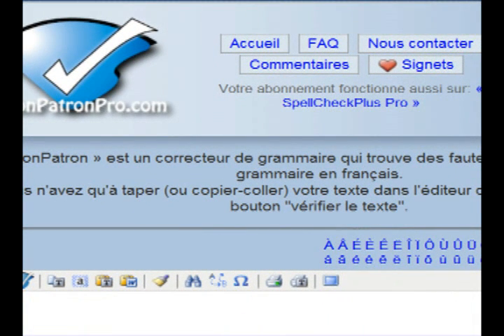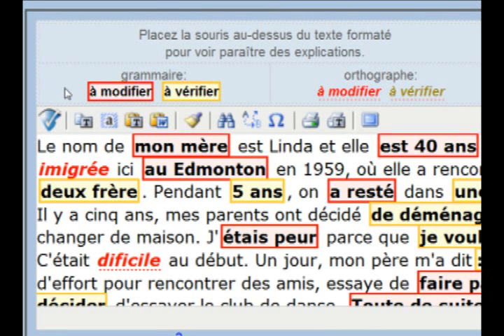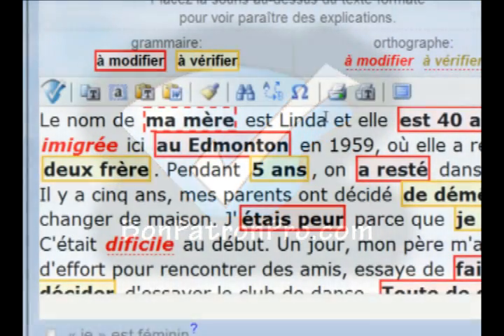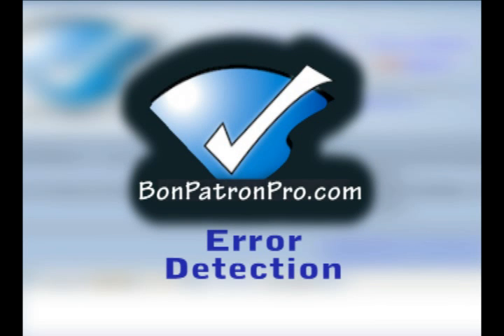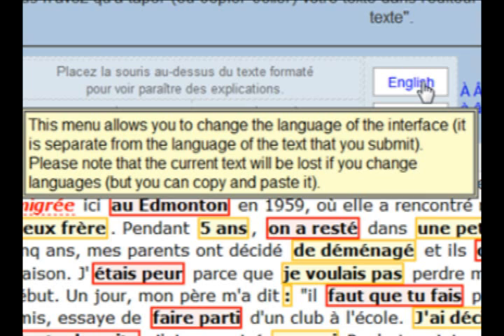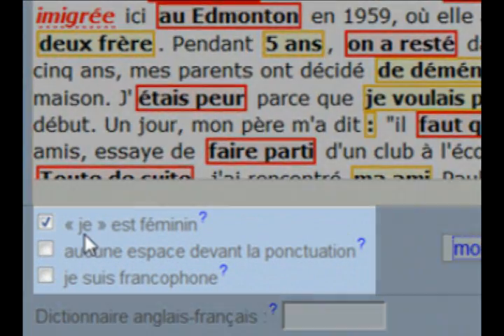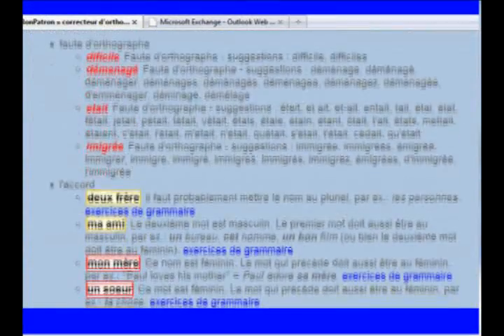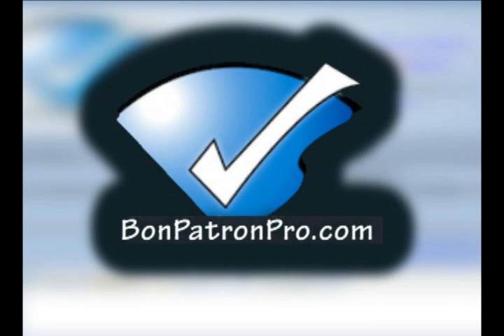BonPatronPro (English)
This video describes the main features of BonPatronPro. Its purpose is to explain the site's philosophy and functions to educators and students.